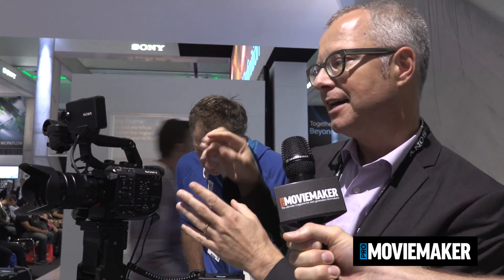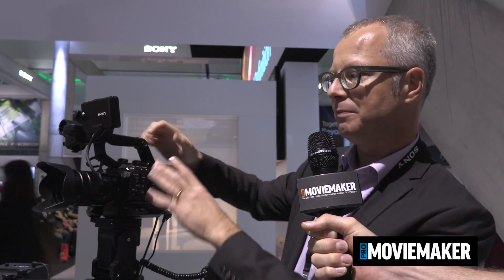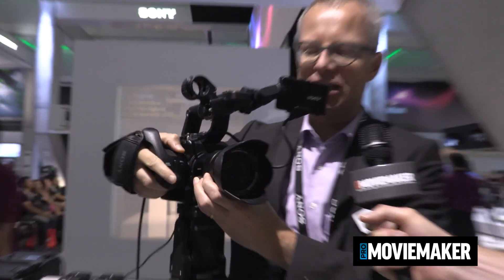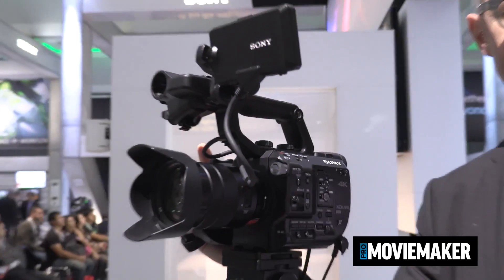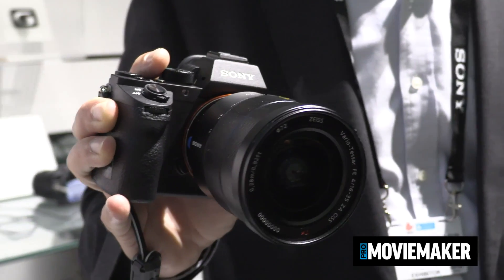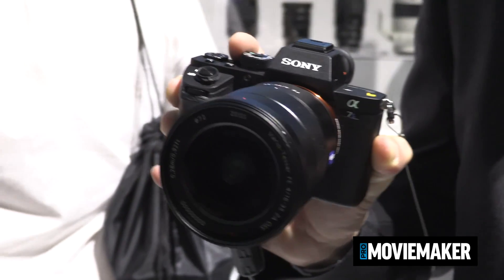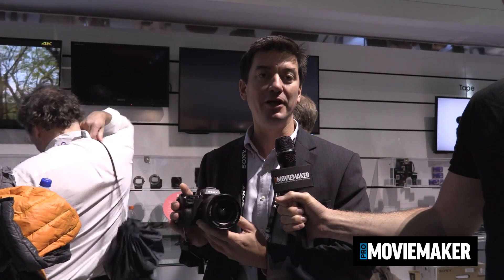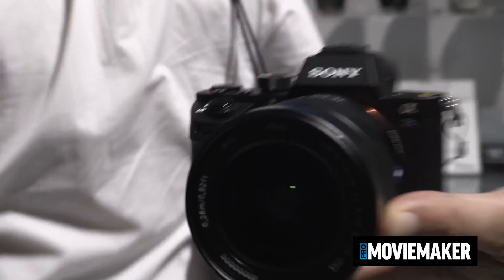Sony at IBC 2015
Pro Moviemaker talks to Sony about two of their most exciting releases of IBC 2015, the FS5 and A7S II. For more IBC 2015 news and videos download the latest issue of our free monthly magazine or through the App Store/Google Play.